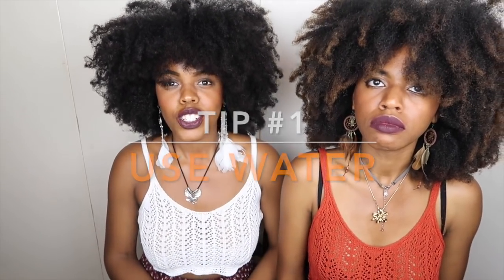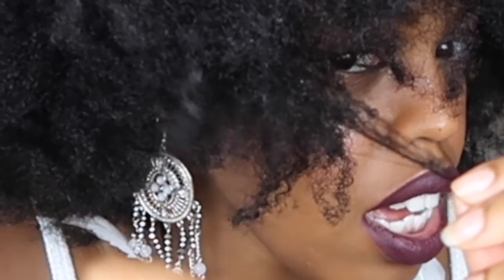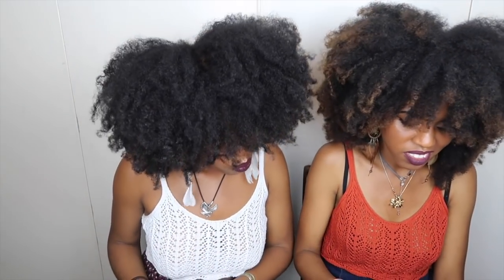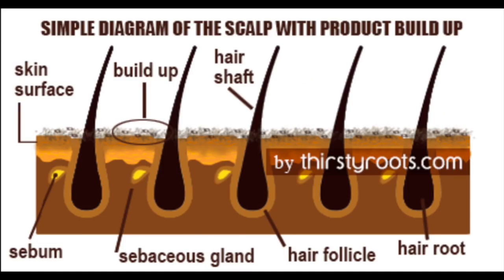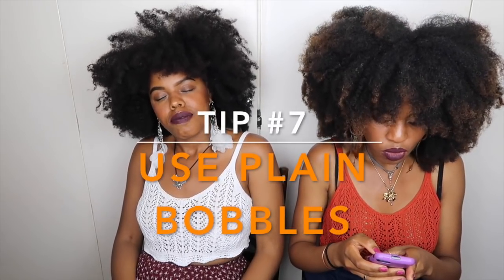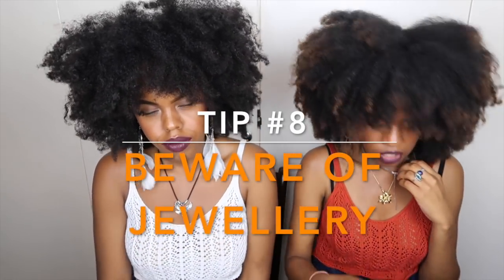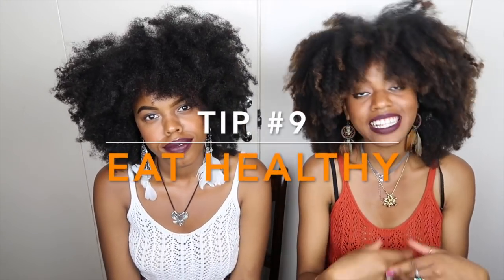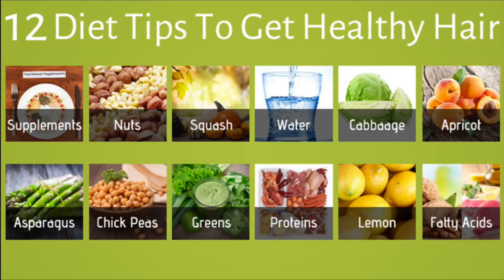10 TIPS TO GROW 4C HAIR| EASY TIPS | LYDIA & ALMA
We are sharing what has helped us grow our hair. Remember less is more and you don't have to have looser curls or be mixed to grow long hair! It is all about educating yourself on your hair. Take the good from this vid and shape the tips around your own unique formulas. No formula works for everyone. Me and Alma even have different hair regimes! Enjoy x